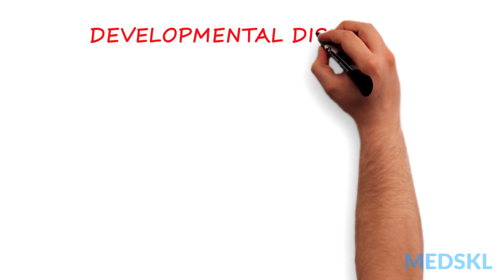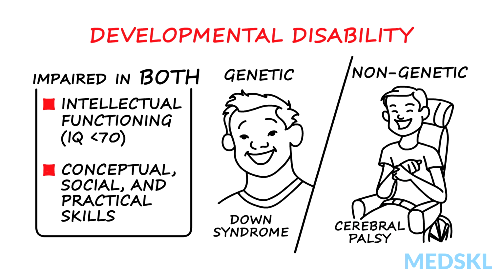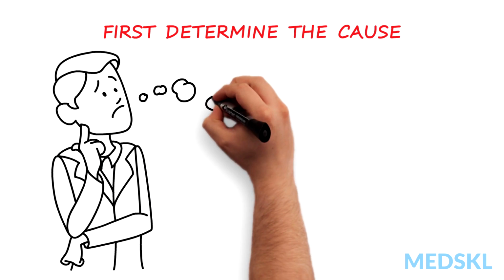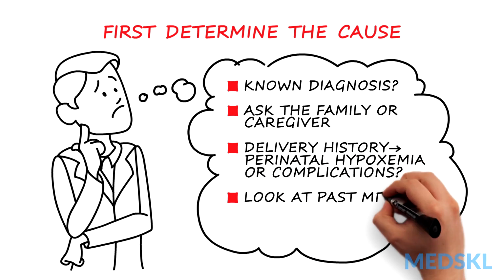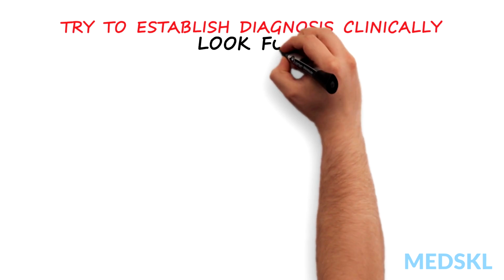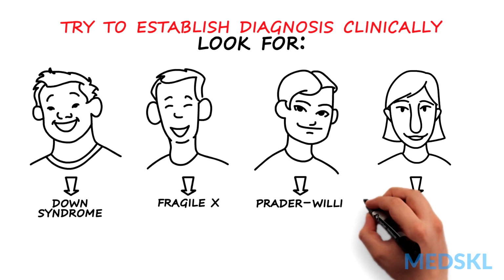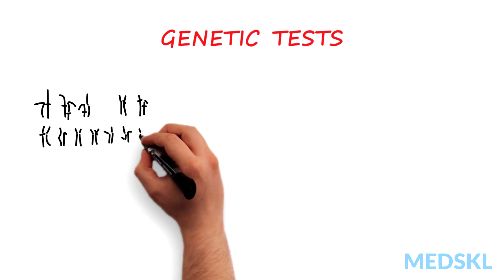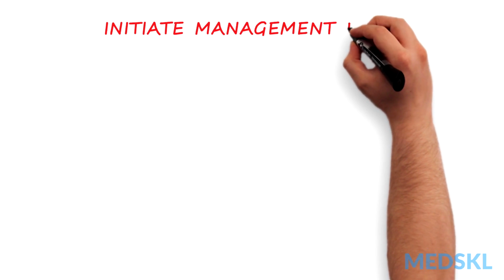Neurology – Adults with Developmental Disabilities: By Shweta Dhar M.D.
medskl.com is a global, free open access medical education (FOAMEd) project covering the fundamentals of clinical medicine with animations, lectures and concise summaries. medskl.com is working with over 170 award-winning medical school professors to provide content in 200+ clinical presentations for use in the classroom and for physician CME.

Neurology – Adults with Developmental Disabilities
Whiteboard Animation Transcript
with Shweta Dhar, MD

Developmental disability (DD) is defined as impaired intellectual functioning (with an IQ &lt;70) along with a lack of conceptual, social, and practical skills.

There are genetic as well as non-genetic causes that lead to DD. Most individuals are diagnosed in childhood particularly when the clinical diagnosis is obvious.

When evaluating an adult with DD, first determine the cause. Does the patient already have a known diagnosis made in childhood?

Ask the family member or caregiver for more information.
Ask about perinatal hypoxemia or complications around delivery, including maternal infections.

Review previous medical records, particularly reports of genetic testing.

If the patient has never undergone a genetic evaluation, try to establish a clinical diagnosis. Certain features to look for are mongoloid facies (Down syndrome), large ears and large testes (Fragile X), hypotonia and almond shaped eyes (Prader Willi), tubular nose with a nasal voice (Velocardiofacial syndrome). If you are unable to make a clinical diagnosis, refer the patient to a clinical geneticist.

Genetic testing such as karyotype, chromosomal microarray and/or Whole exome sequencing will also help you reach a diagnosis. If the patient is a male, send Fragile X testing.

Once the diagnosis is confirmed, initiate a management plan.

Know that patients with DD may not be able to clearly express their ailments and hence one must be on the lookout for organic causes when the patient starts behaving strangely.
Treatment of physical ailments and preventive screening should be undertaken as appropriate.
Be aware of an increasing risk of psychiatric disorders in adults with DD and treat as appropriate.
Address general issues such as capacity for informed consent, abuse and neglect, and advance care planning.
Ensure that you periodically review all medications your patient is taking and evaluate for any adverse effects.

With advances in clinical medicine, adults with DD are living longer and hence, it is very important that all physicians are aware of the challenges and requirements when taking care of this vulnerable population.